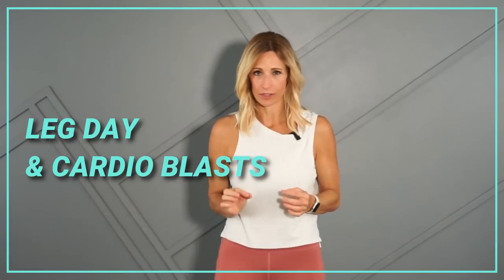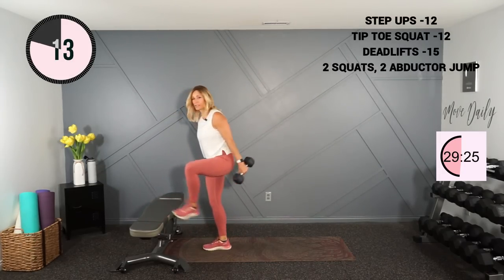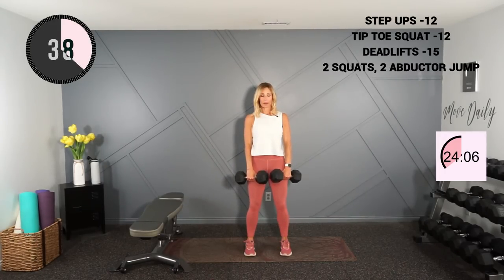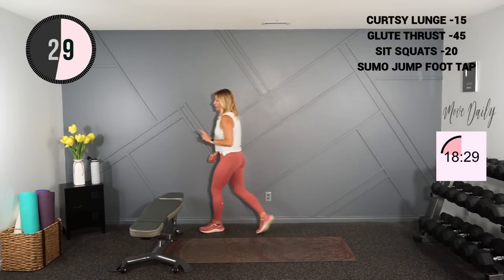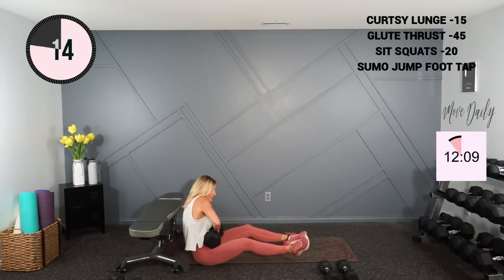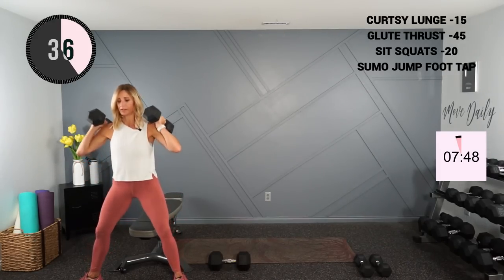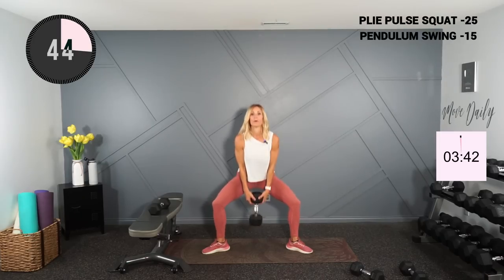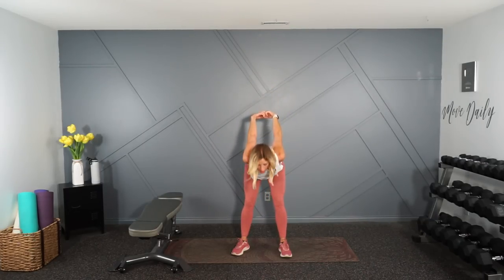35 Minute Leg Day with Fiery Blasts! | Intense Leg Workout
35 Minute Leg Day with Fiery Blasts! | Intense Leg Workout -here we are to tackle legs! All exercises will focus on the lower body! In the circuits, I am going to throw in some fiery blasts as well. Feel free to do low impact if you wish. Are you ready for leg day? Let's do it.
You wiil need: a variety of dumbbells, bench (optional)
Format: 45/15 x3

FOLLOW ALONG!